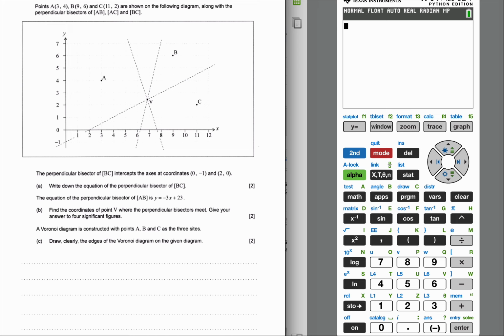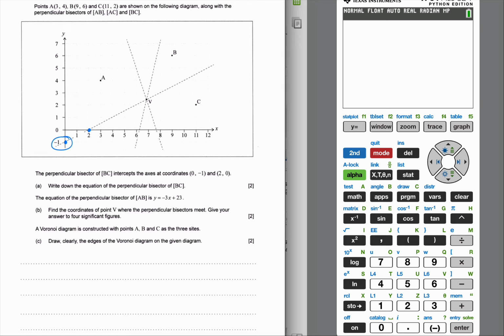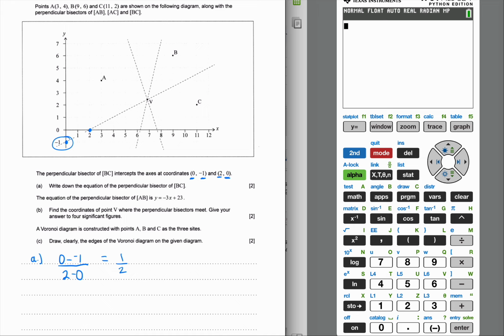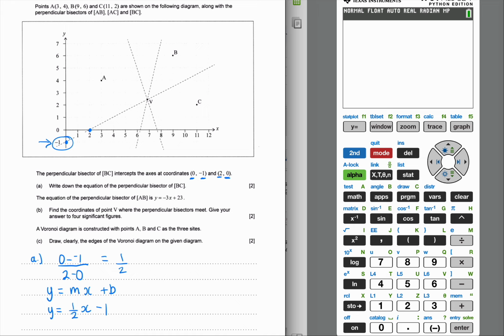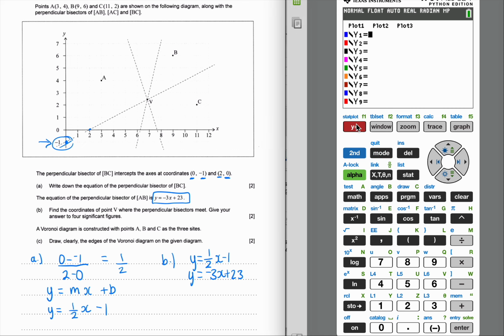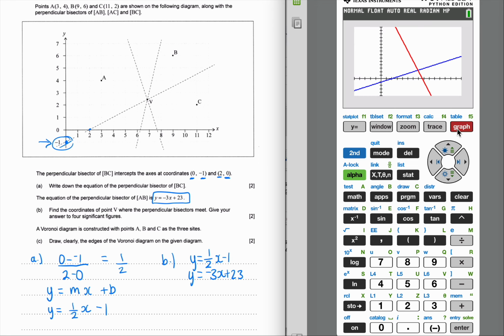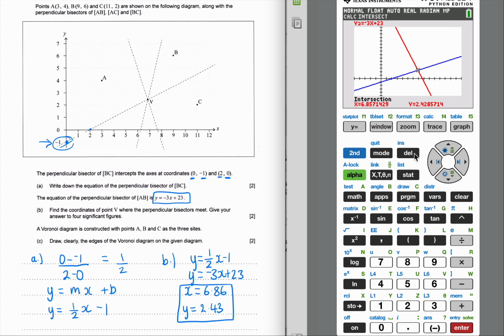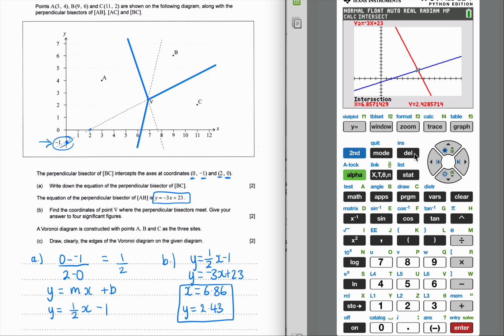Voronoi Diagram SLAI Exam question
With TI-84